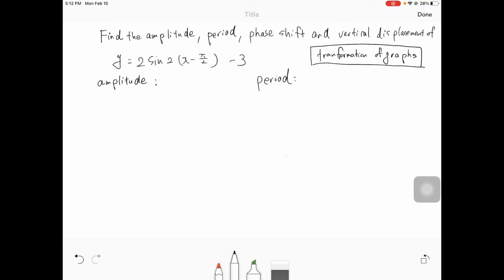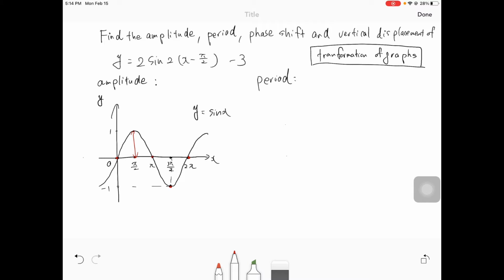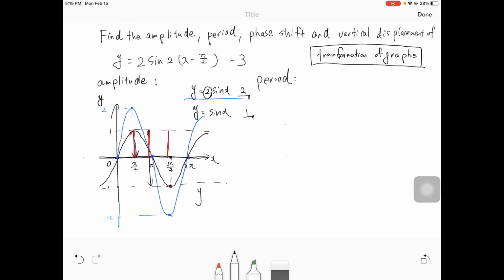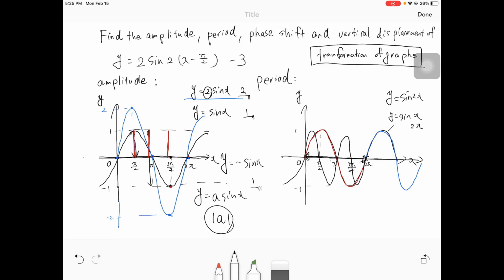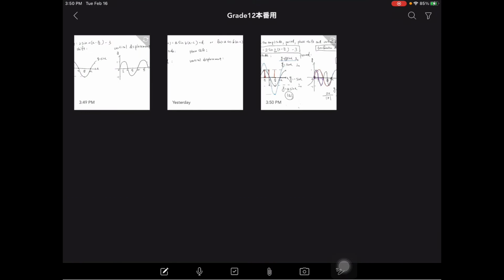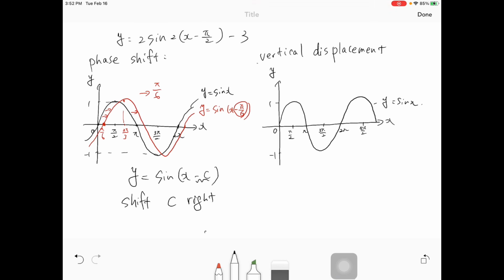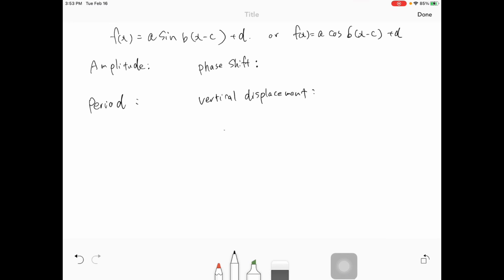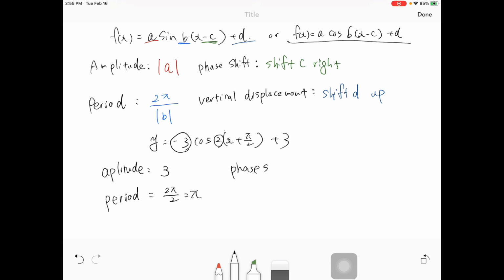Trigonometric functions | Amplitude, period, phase shift and vertical displacement